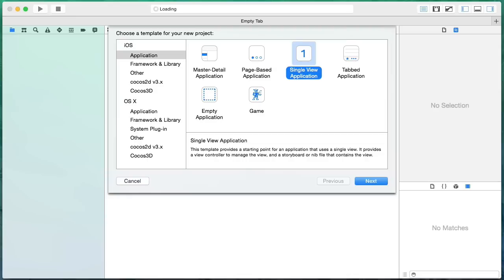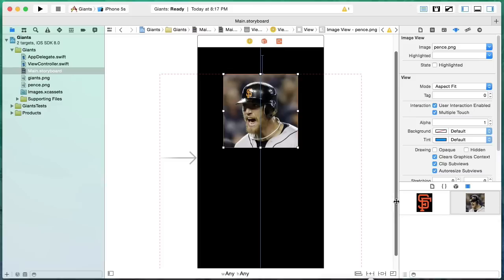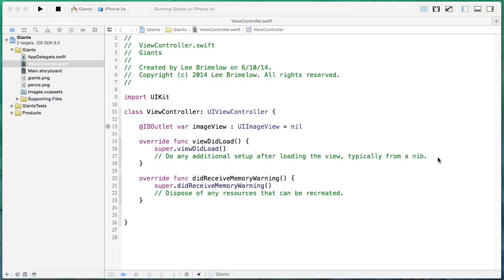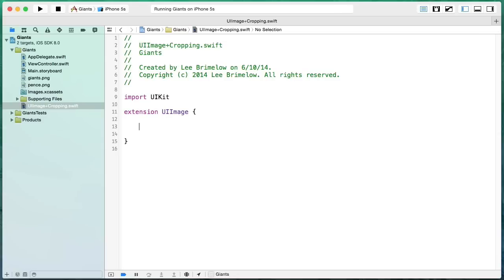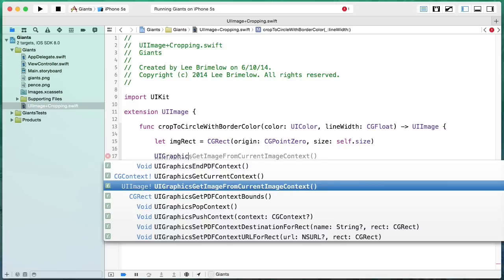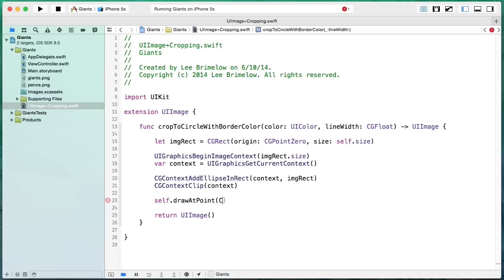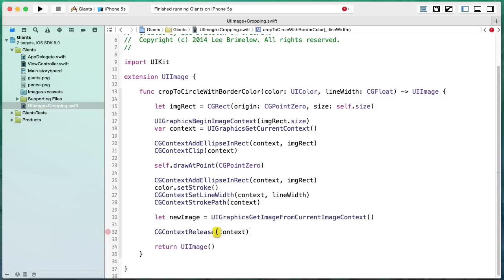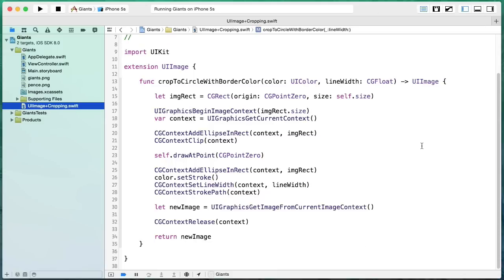Creating Class Extensions in Swift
Known as categories in Obj-C, extensions allow you to easily extend class functionality.